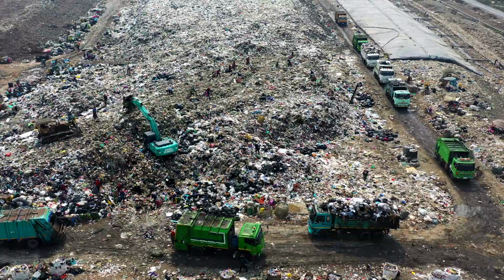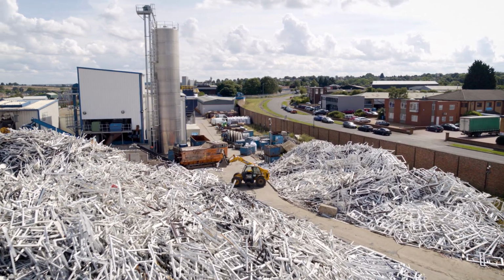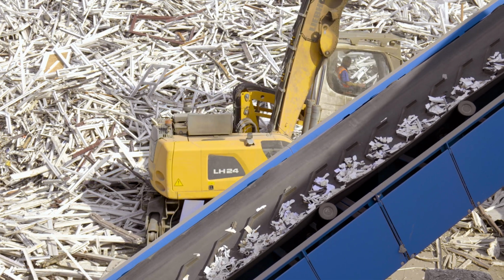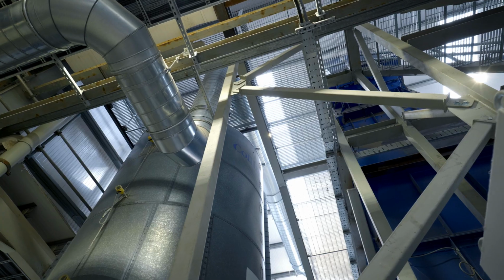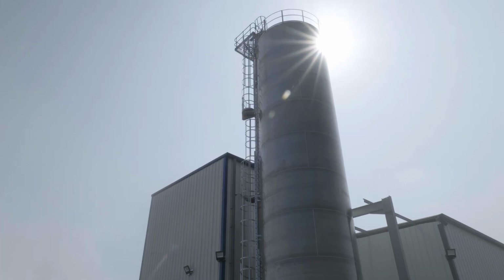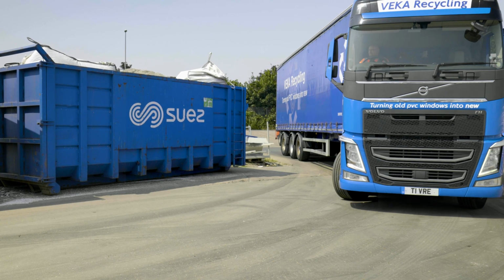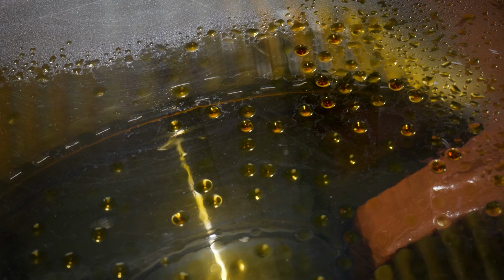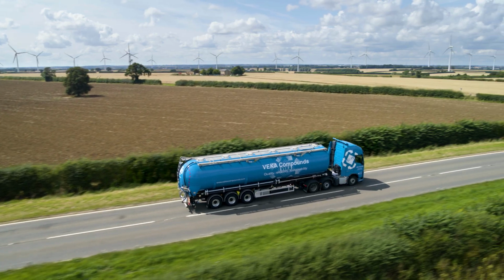Veka Recycling Centre. Recycling plastic windows since 1993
Glazerite are proud suppliers of Veka plastics. One of the many factors that makes them so important to us is their commitment to recycling their plastics.
Every year Veka divert over 90 thousand tonnes of windows from landfill and reduce the need for over 40 thousand tonnes of newly manufactured uPVC
As the world continues raising awareness of plastic usage and plastic wastage, as well as sustainability - Veka have been ahead of the curve and have been recycling their used plastics since 1993

This short video showcases their world class plastic recycling centre